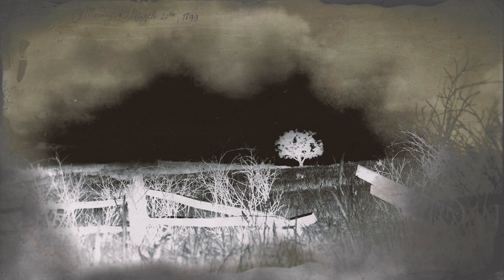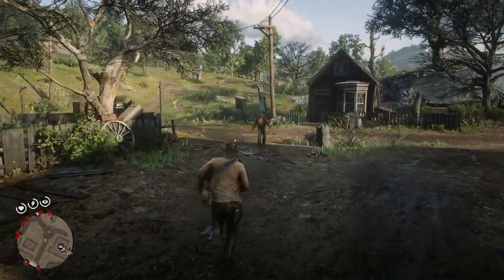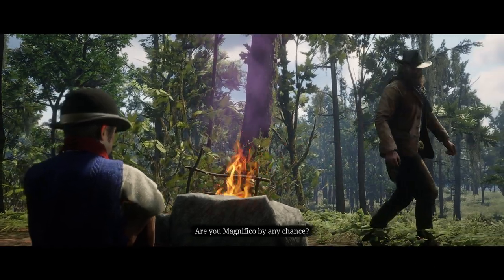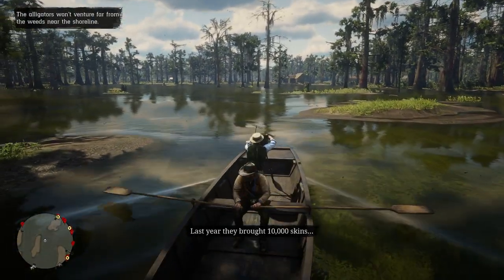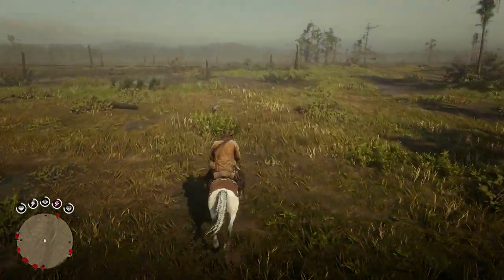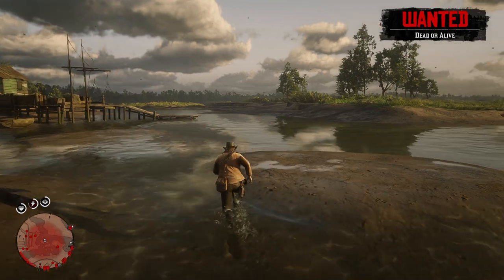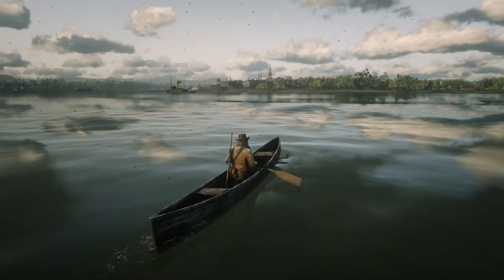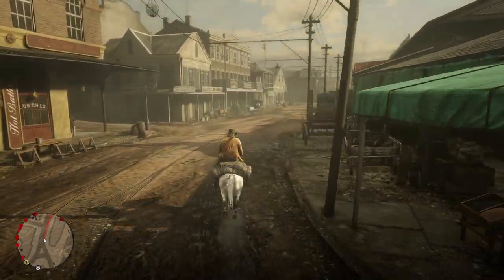RED DEAD REDEMPTION 2 Gameplay Walkthrough Part-54 NG PC (HINDI + ENGLISH)